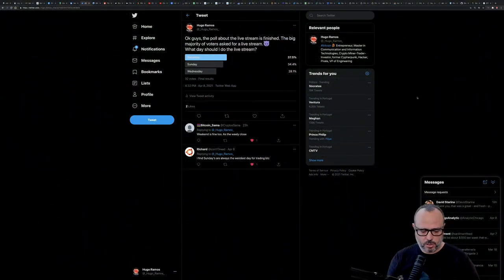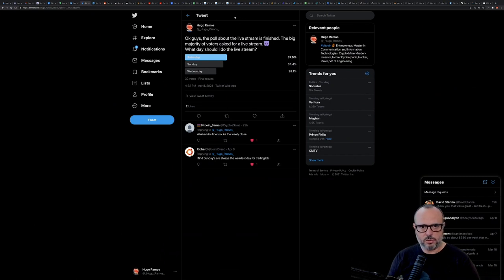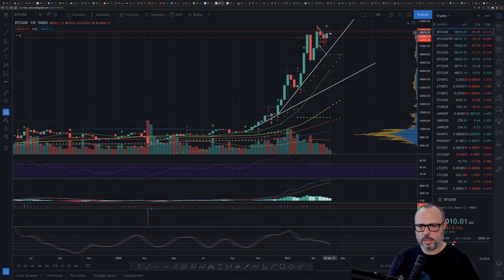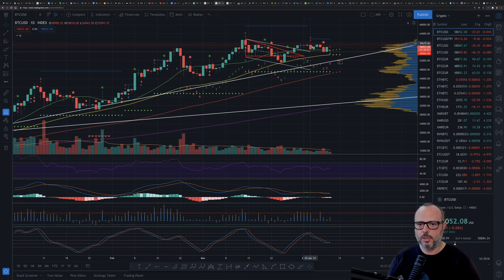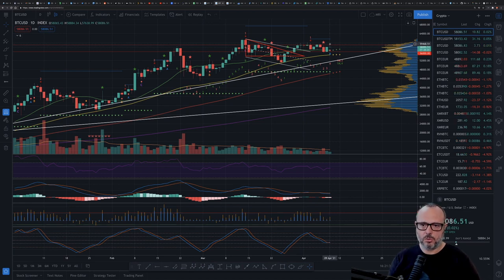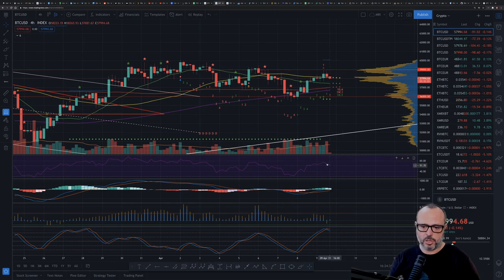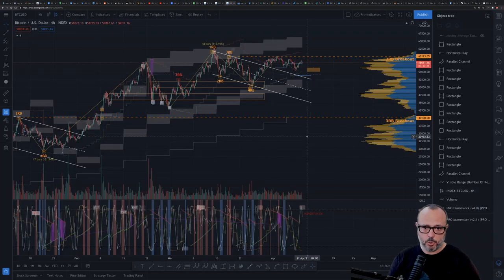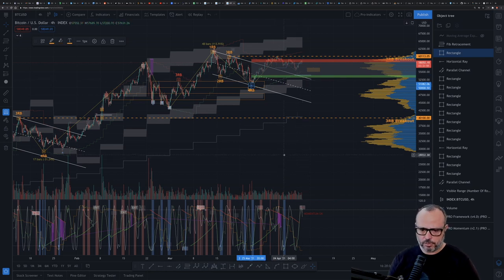F You Money! [E23] We Need to Break 60k📈 Urgently!!!🚀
Don't forget the 1st live stream of tomorrow, Saturday the 10th April. 😈

*This channel does not provide financial advice! You should decide for yourself how to trade the markets!